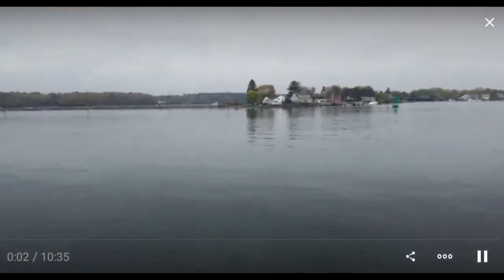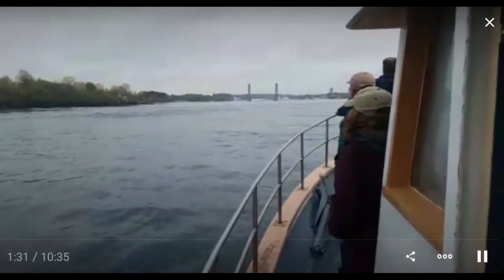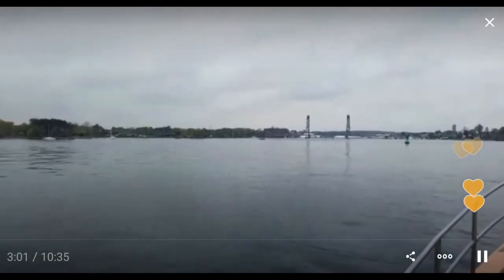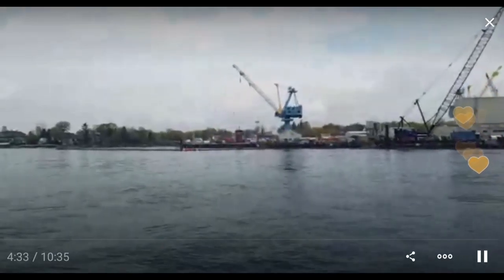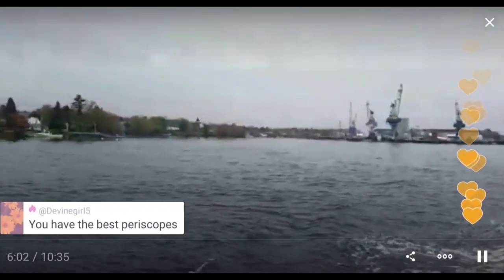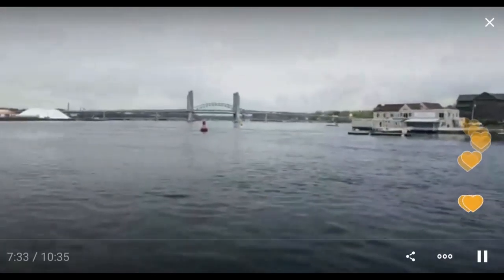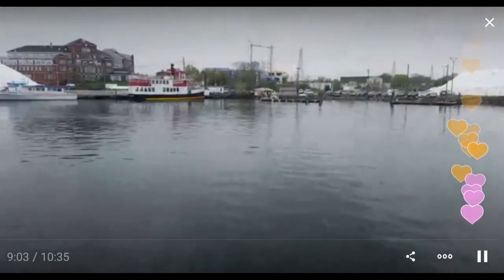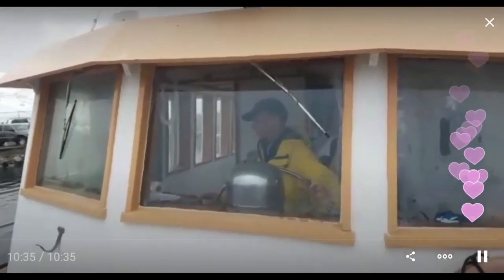Inbound to Portsmouth, NH from sea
I had been working as part of the spring open-up crew on Star Island, NH and it was time for us to be brought back to Portsmouth, NH.  On the way in we saw a submarine tied up at the Portsmouth Naval Shipyard (which ironically is in the state of Maine) being refurbished.  Docking is often tricky but our captain did a fine job making it look easy.

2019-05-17